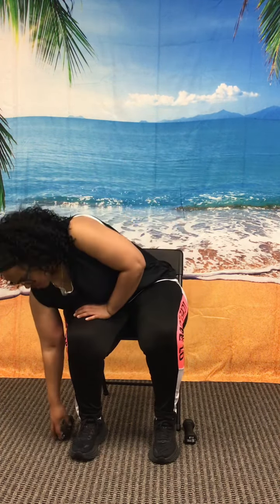5 Chair Exercises To Lose Menopause Weight | Chair Exercise 5 | Post Menopause | Health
This channel was created for me to learn more about menopause and to help others who think they may be going through menopause. I will be uploading videos on what I learn about menopause, different exercises, healthy foods or drinks, and vitamins you can take. I will also be uploading a scripture a week so that it can help mentally. I hope that somebody gets something from my channel.